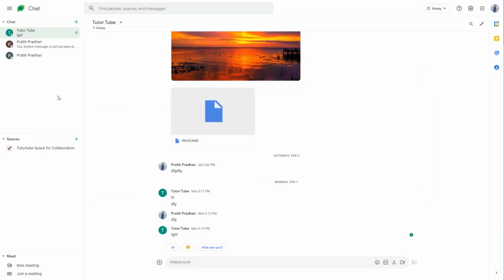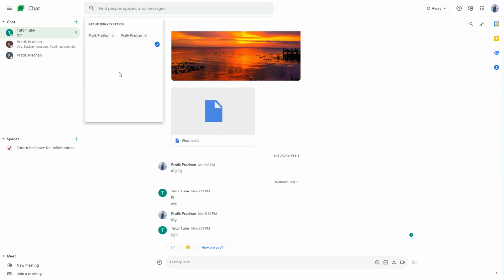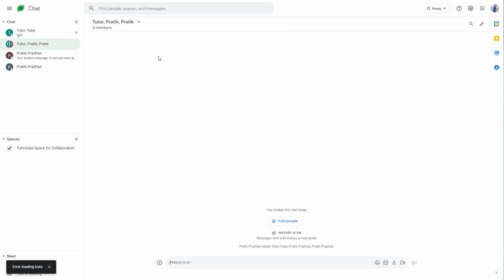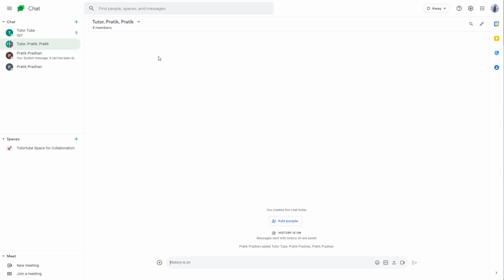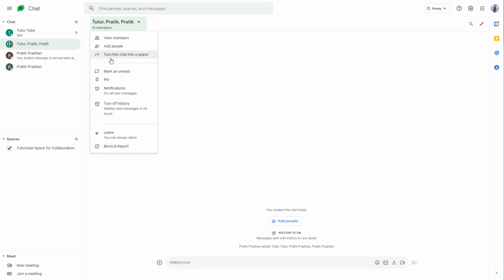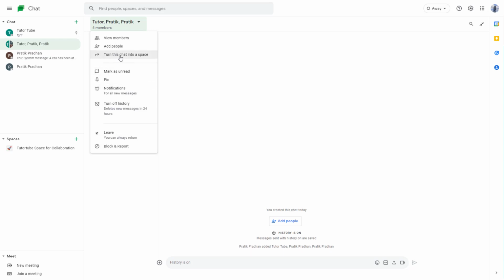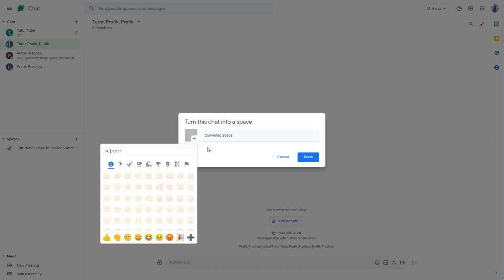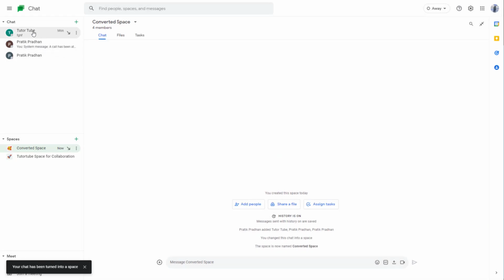Google Chat Tutorial - Lesson 34 - Turn Group chat into a Space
In this tutorial, we will be discussing about Turn Group chat into a Space in Google Chat